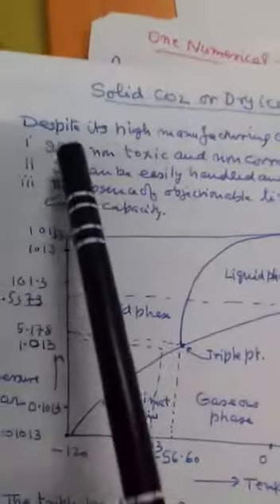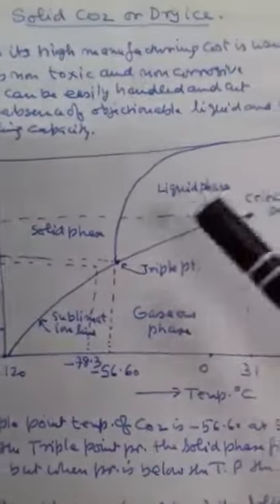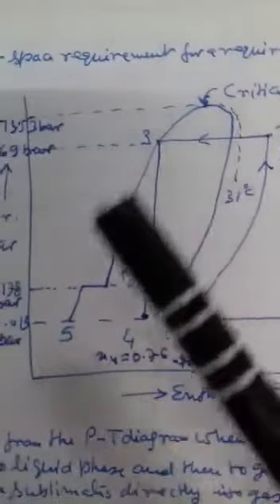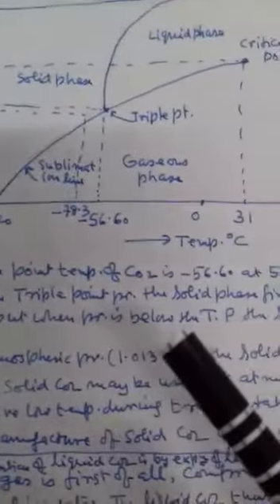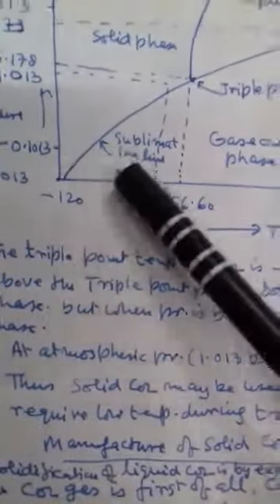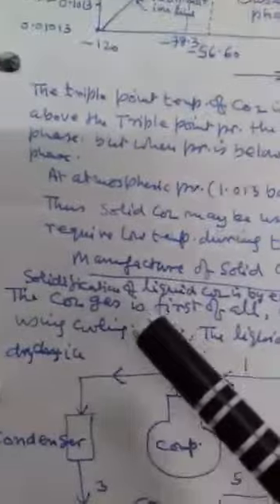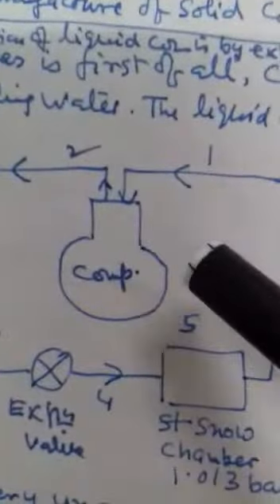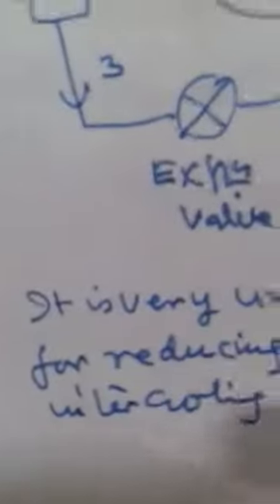Refrigration & Air Conditioning (Lecture-50)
By Devendra Nath Srivastava